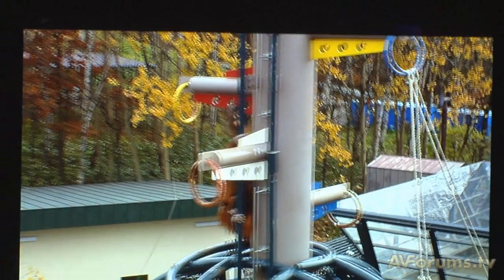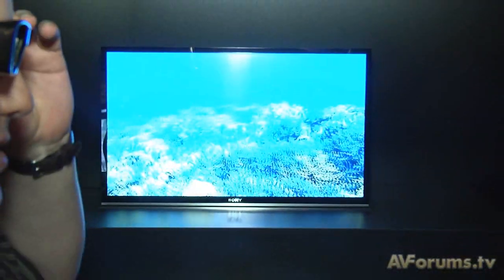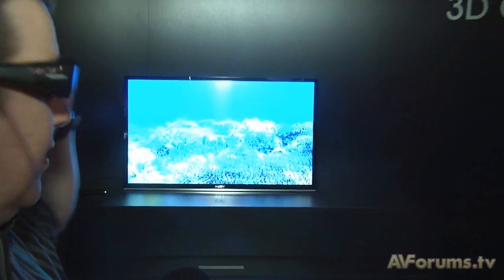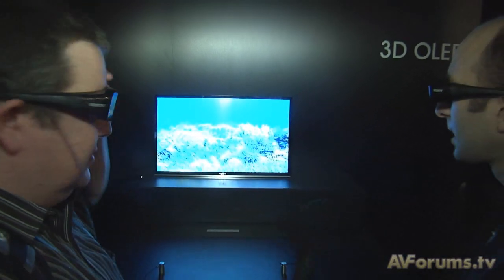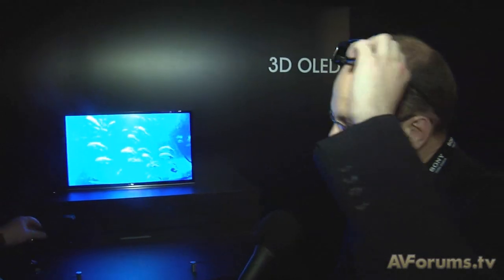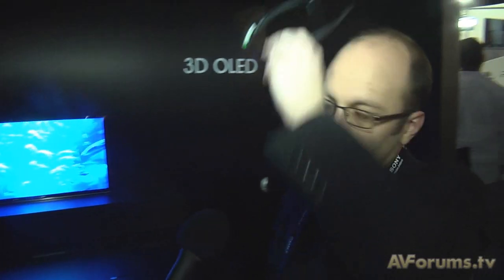CES 2010 - Sony 3D OLED TV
Sony's Tim Page shows us their prototype 3D OLED TV. To comment on this video and the technology featured, go